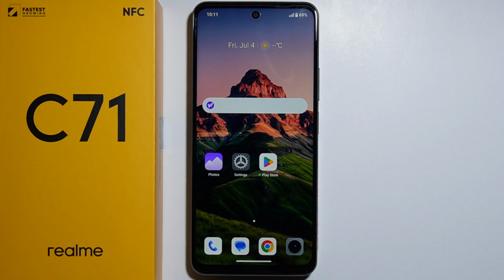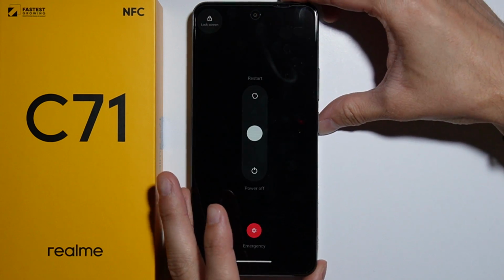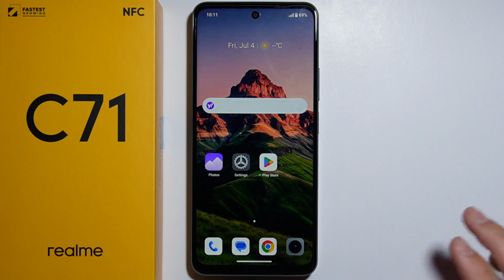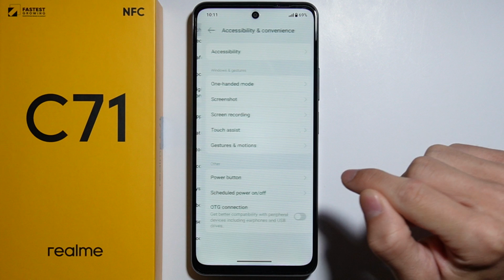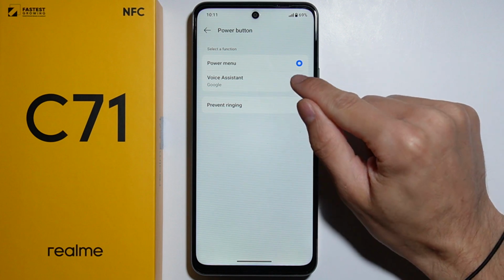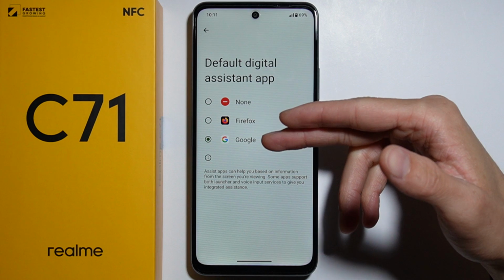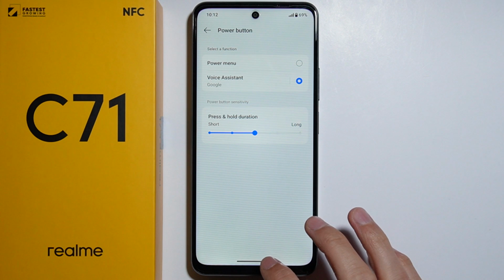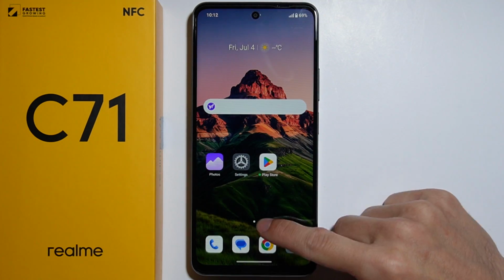Realme C71: How to Use Digital Assistant with Power Key?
Learn how to activate and use the digital assistant on your Realme C71 by pressing the power key. This guide shows you how to enable the shortcut that launches your preferred voice assistant quickly, making it easy to get answers, set reminders, or control your phone hands-free. Perfect for boosting productivity and using smart features efficiently. Follow these simple steps to set up and use the digital assistant with the power key on your Realme C71.